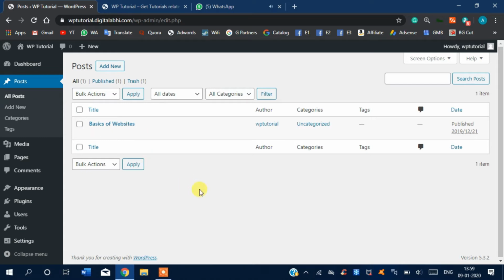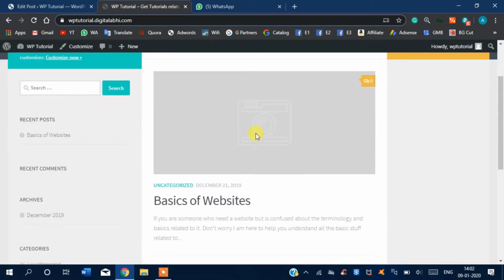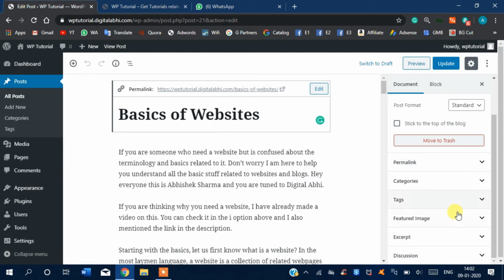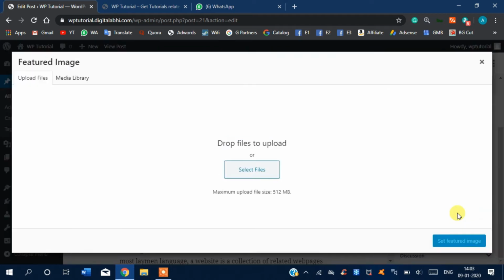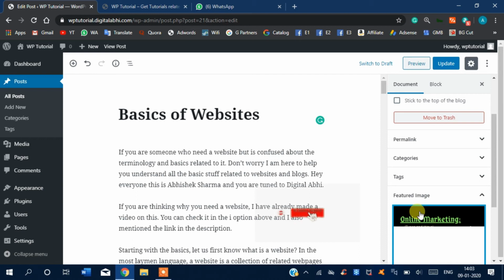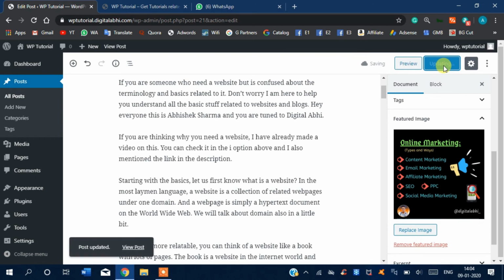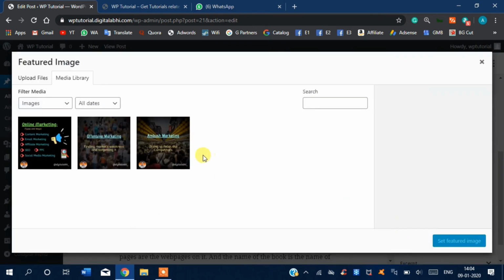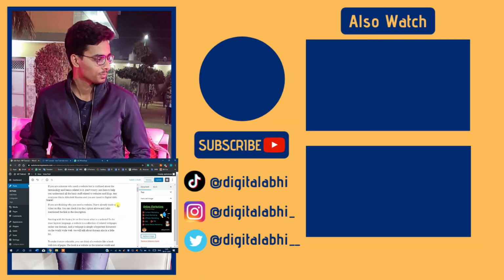How to Set Featured Image in WordPress | WordPress Tutorial #10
Hey everyone, this is Digital Abhi, your digital marketing friend and I am back with another WordPress tutorial for beginners.

In this tutorial, we will see how to set a featured image in WordPress. Setting or changing a featured image in WordPress is as easy as changing your profile picture on any social media. This is a step by step video tutorial which is made keeping in mind the beginners of WordPress.

In this video, you will see:
00:00 Introduction
00:30 How to set a Featured Image for a WordPress Post?
01:30 Options to set a Featured Image

If you have any query/question/doubts regarding WordPress or any other aspect of Digital Marketing do let me know through the social handles.